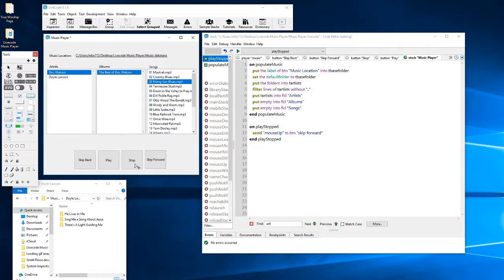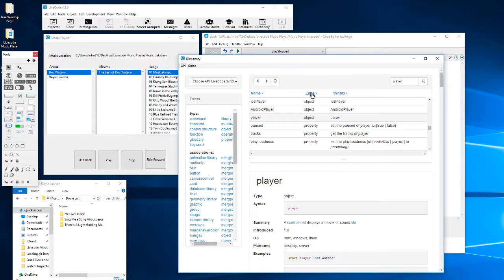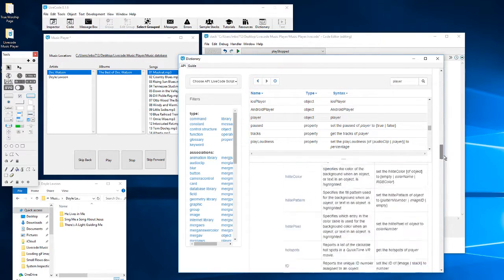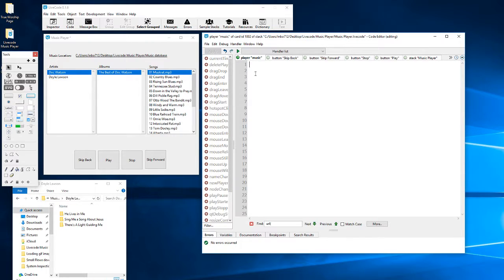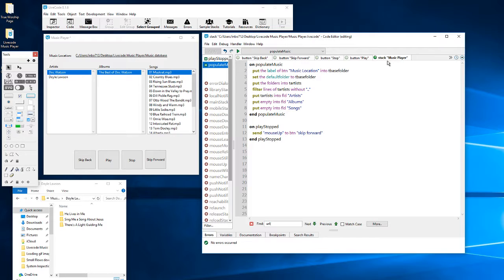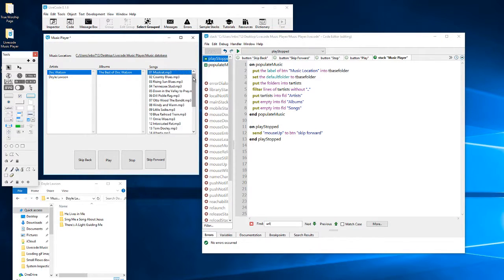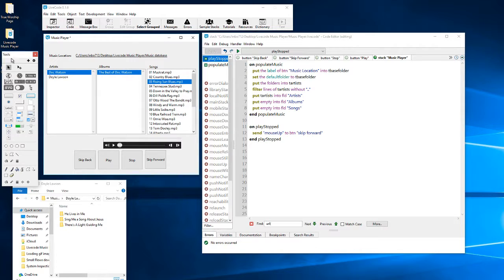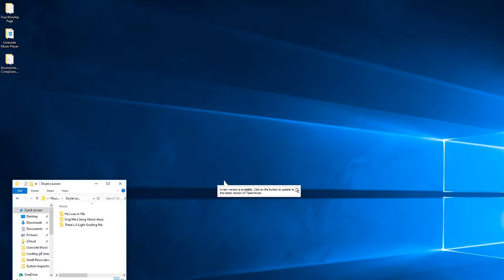04 Livecode Music Player